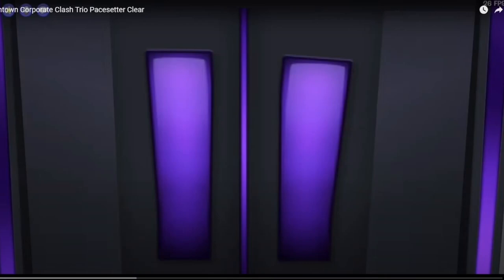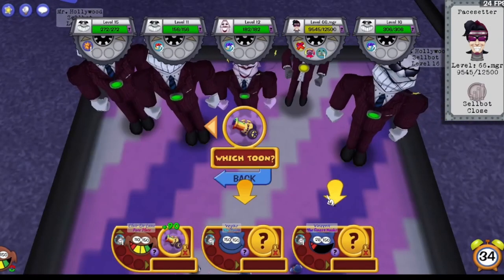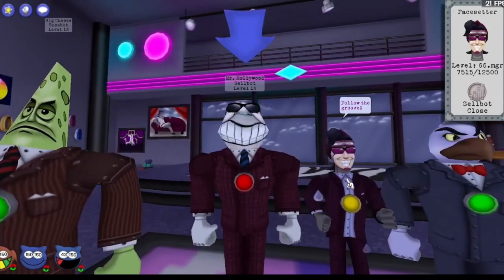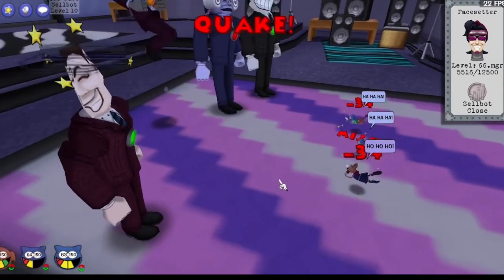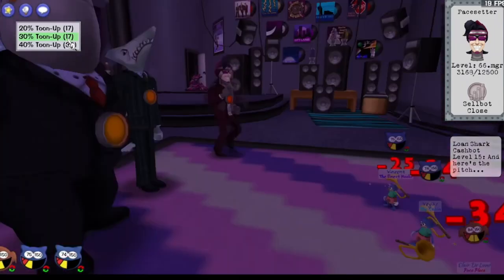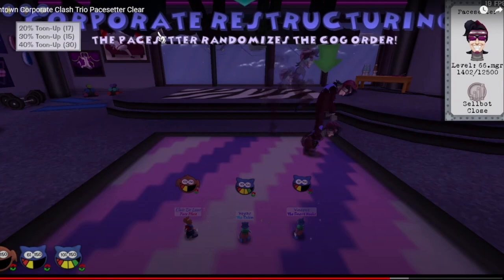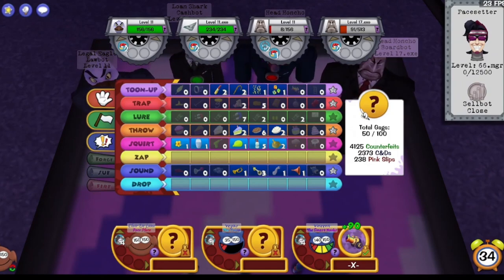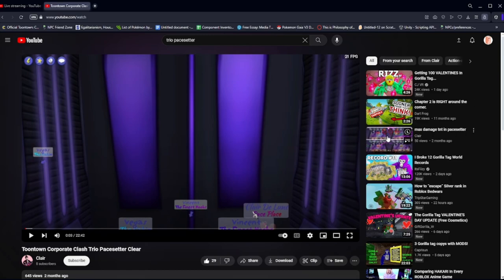Trio Pacesetter Reaction and Commentary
An incredible milestone was just (a few months ago) passed! Let's see how these incredible gamers beat the final boss of Toontown with just 3 Toons!

and